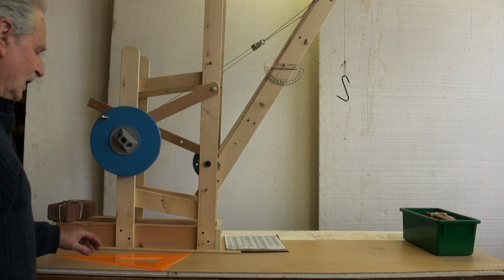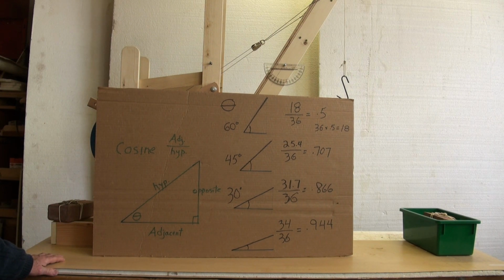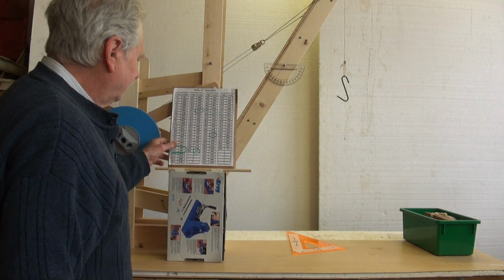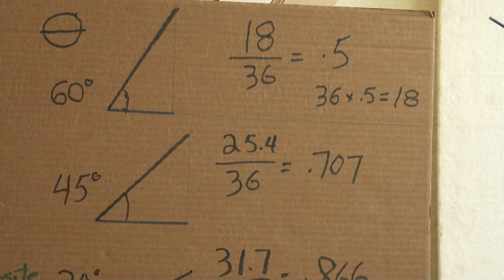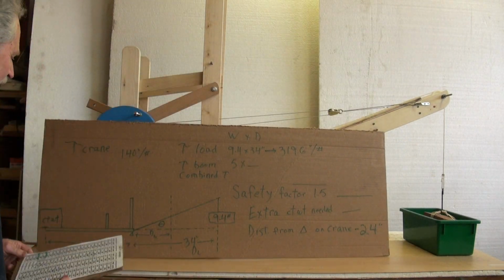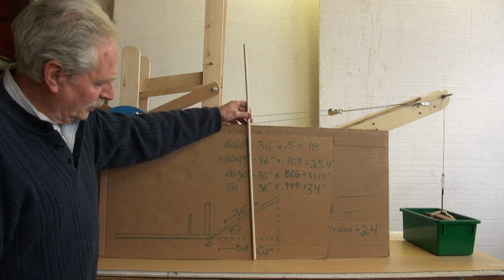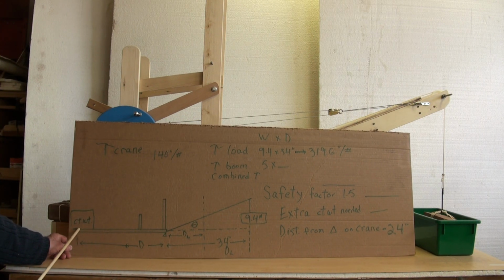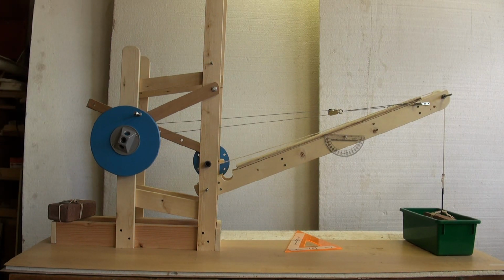cosine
STEM Elliot 5